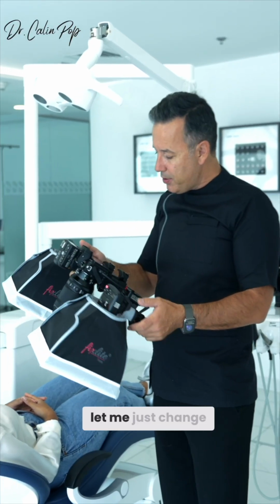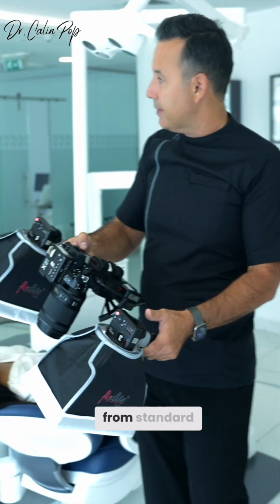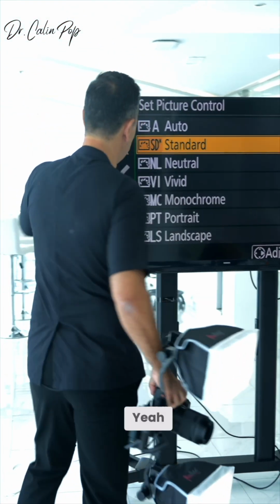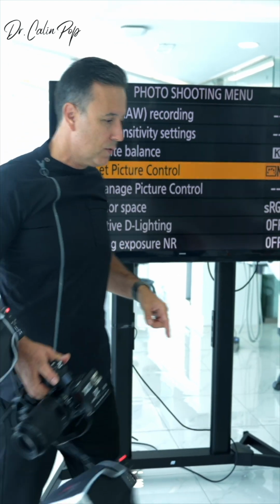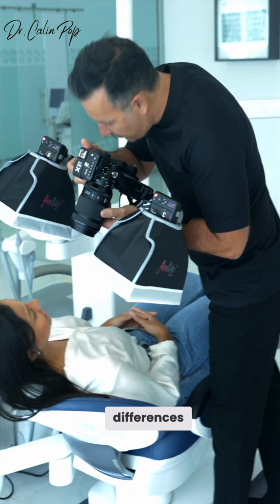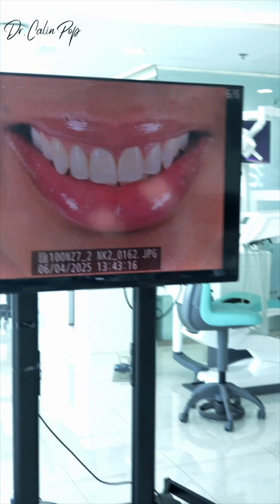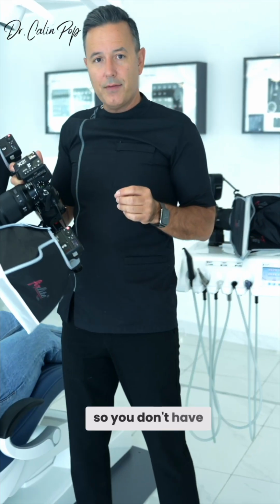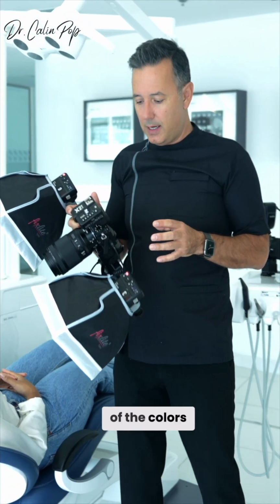PICTURE PROFILE IN DENTAL PHOTOGRAPHY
Get your colors right by selecting the appropriate picture profile and setting a proper white balance. These two steps are key to achieving accurate, consistent tones straight out of the camera—eliminating the need for time-consuming editing sessions.

✅ More details in my Online Dental Photography Course (free access for Fixlite owners):